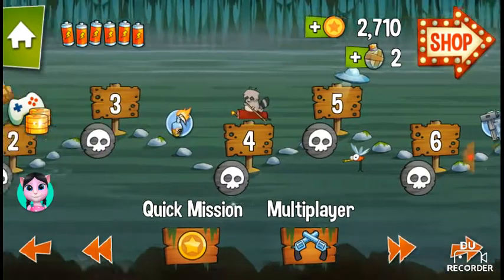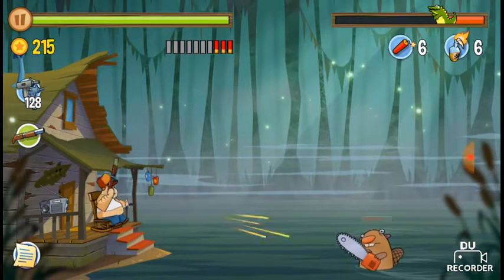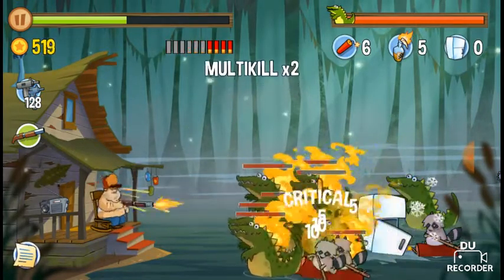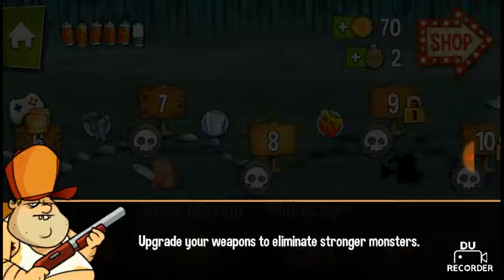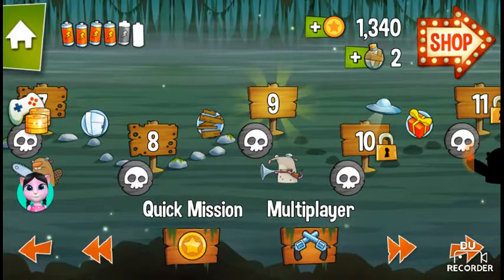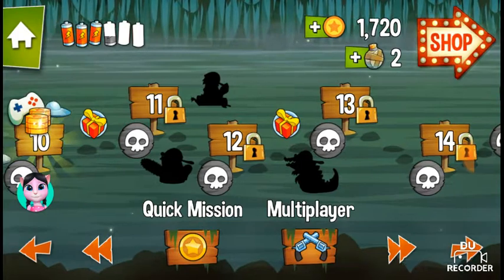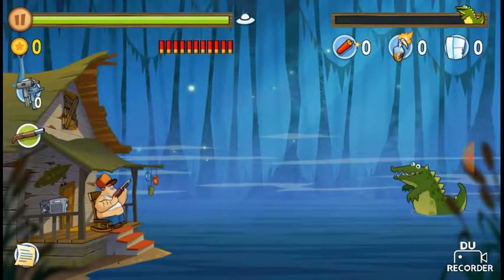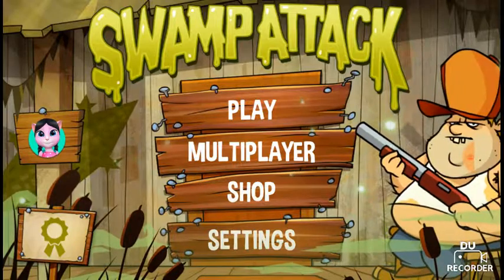GET SOME UZI ACTION/Swamp attack#3